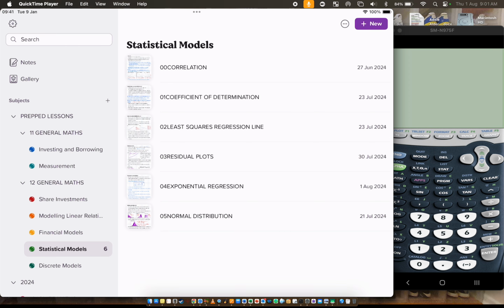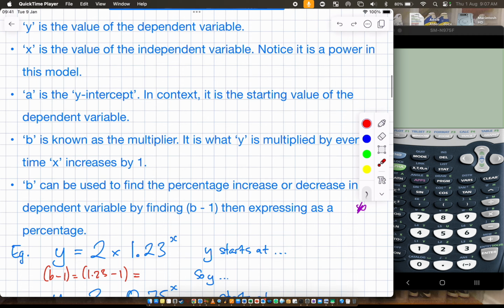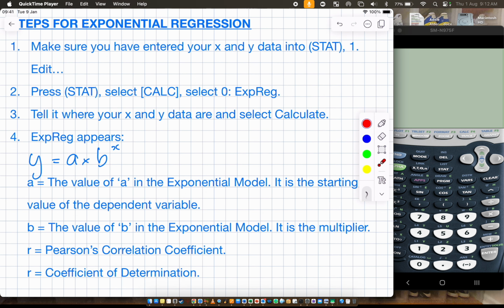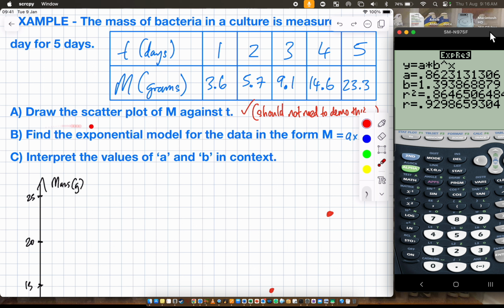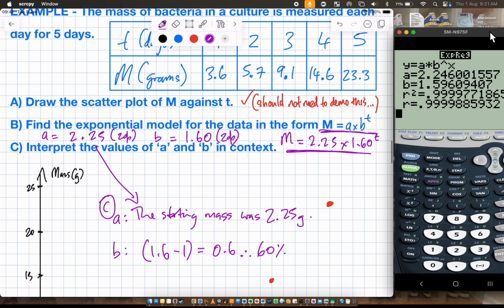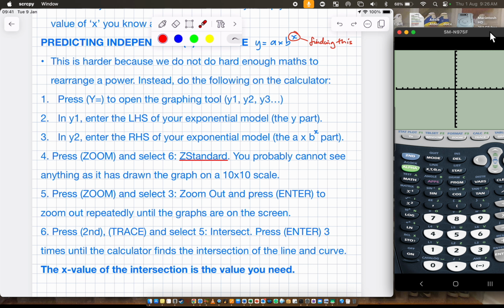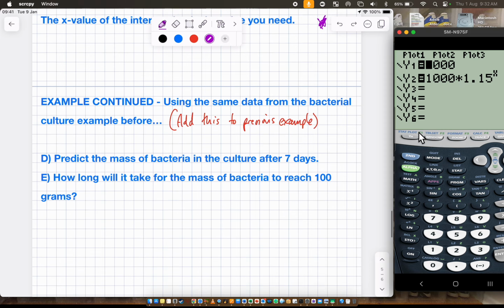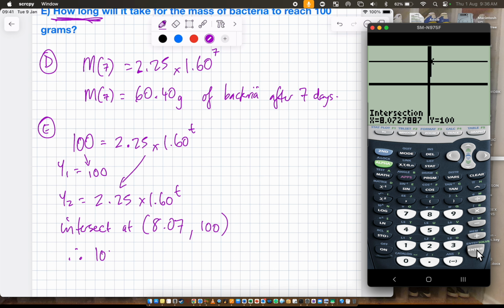12GENMA Exponential Regression